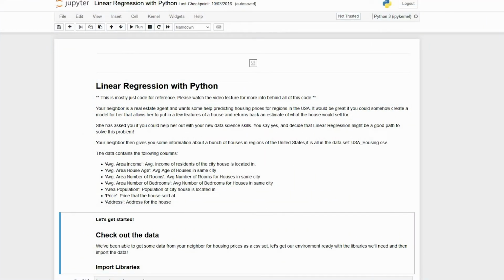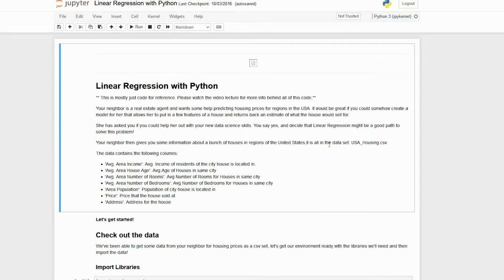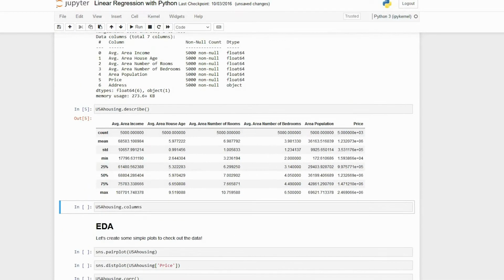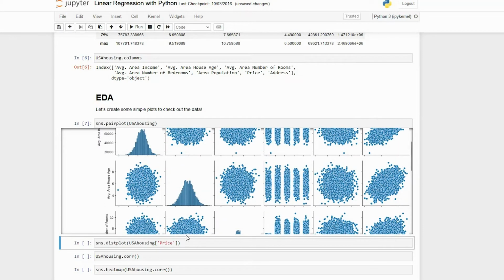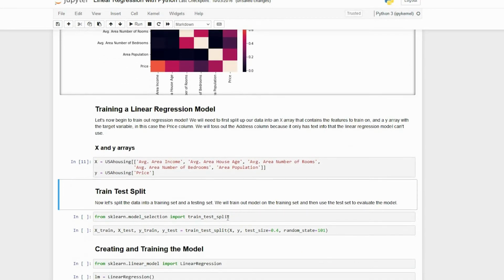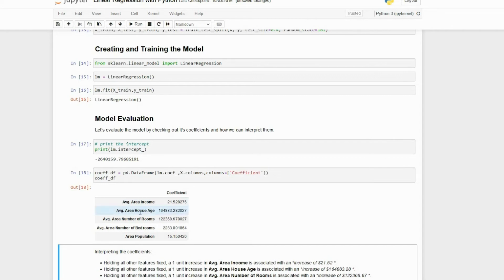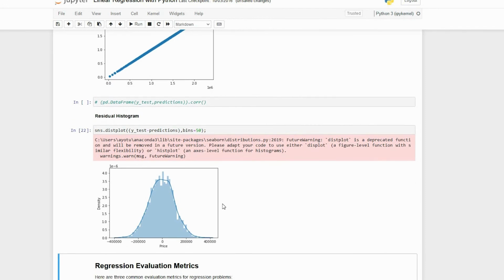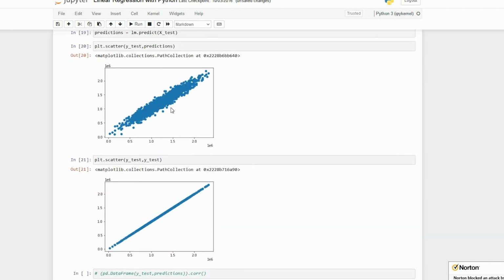Linear regression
Linear regression with Python.